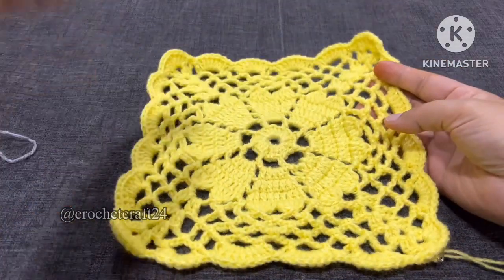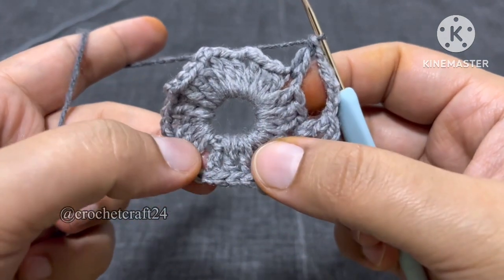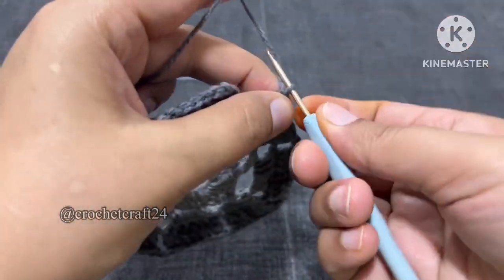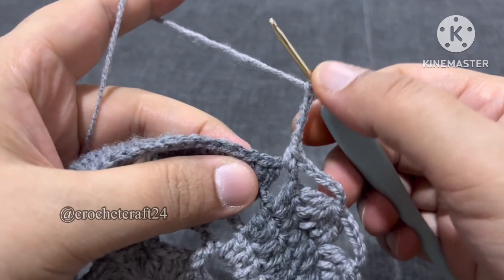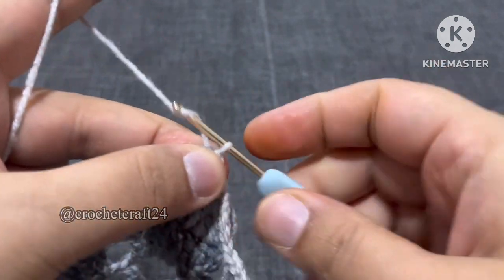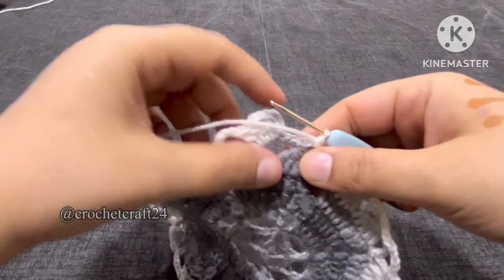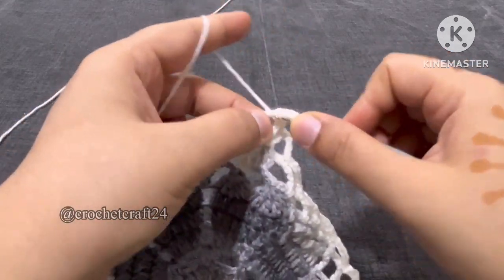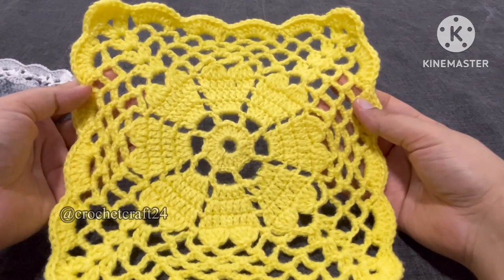beautiful Crochet cover 😍